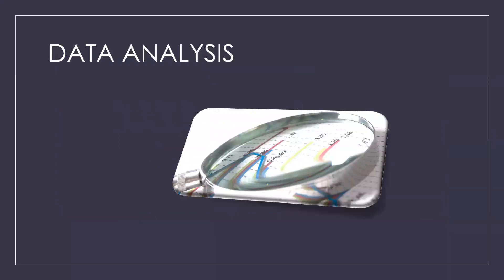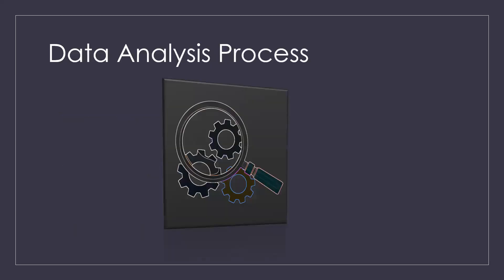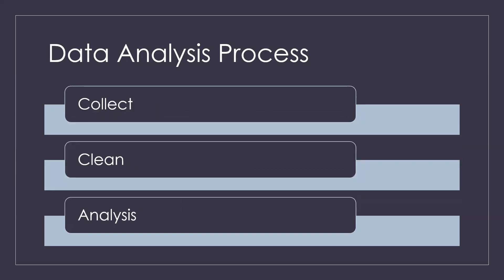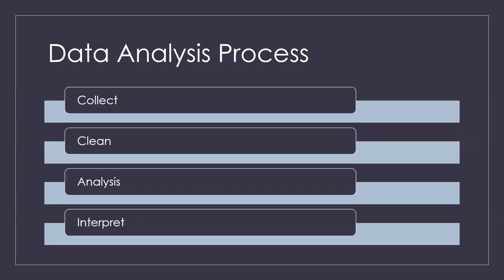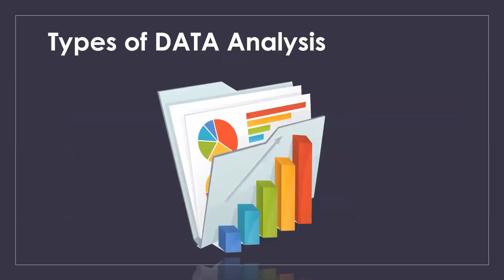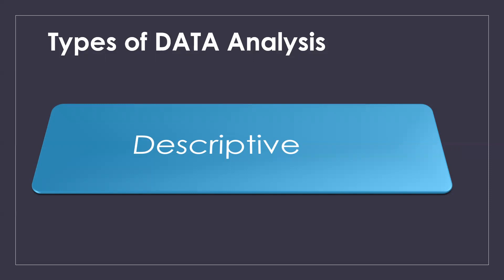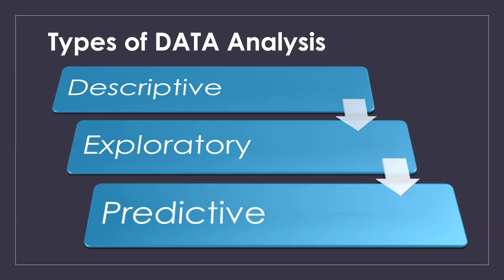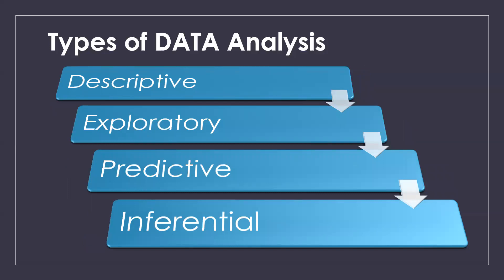Data Analysis | Process and Types | PhD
Data Analysis is a method of processing the Data to extract the useful Information in Research Work as per the Research Question and Statement.